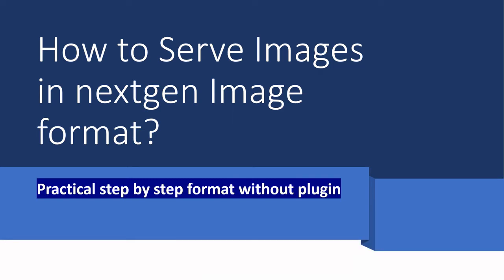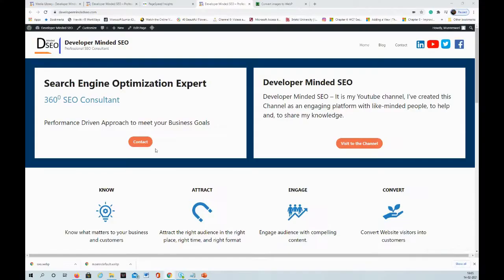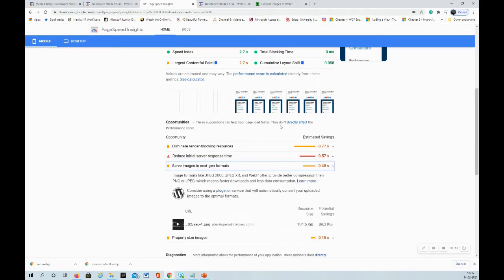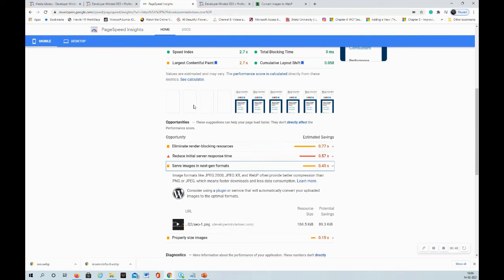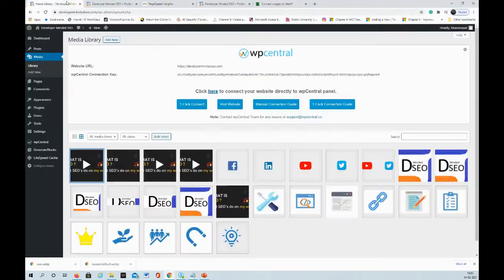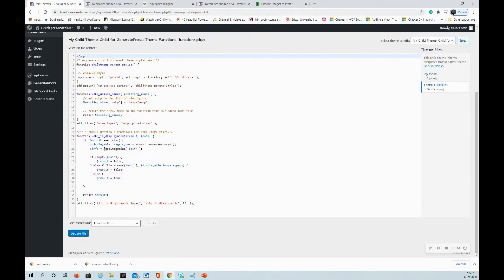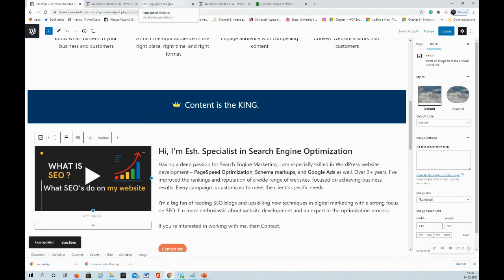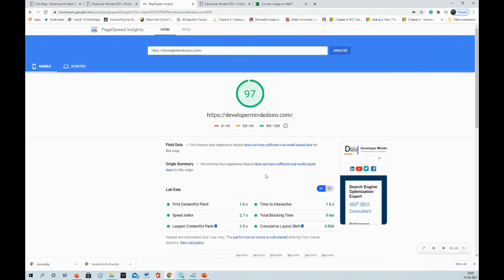How to Serve images in next-gen formats? without a plugin | Wordpress pagespeed optimization 2021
Hello Everyone!

Today in this video, I've discussed how to serve images in next-gen formats without a plugin on the WordPress website to solve the Google PageSpeed Insights tool issue.

Copy the code and add it to the theme functions.php file

To know about basic image optimization tips, I highly recommend watching the following episodes:
0:00 - Introduction
2:11 - step by step solution to serve images in Nextgen image format without plugin
2:21 - the whole steps
3:06 -  google pagespeed  insights tool score 95 before serving images in webp format
3:54 - PHP code to convert image in webp format and displaying without plugin in Wordpress
4:13 - Adding the code in theme functions.php and updating it.
4:21 - uploading converted webp image file
5:08 - replacing the old image with nextgen image (Webp) format
5:33 - Checking pagespeed score after updating the image

If you have any queries please comment in the comment section.